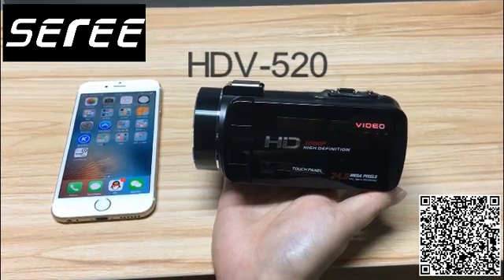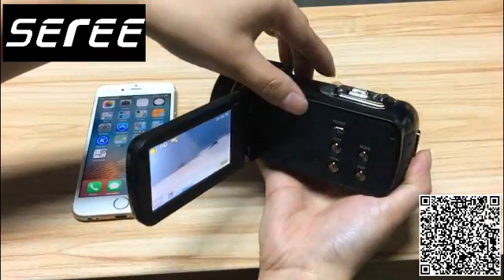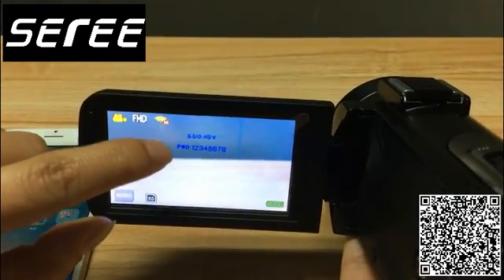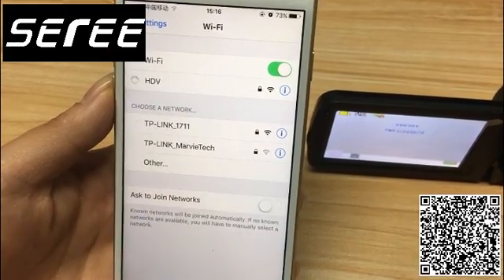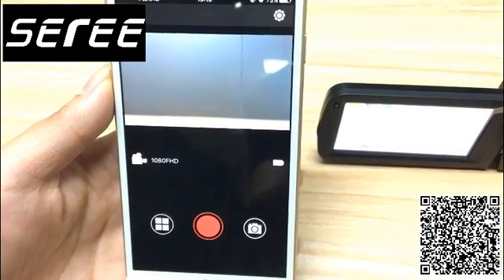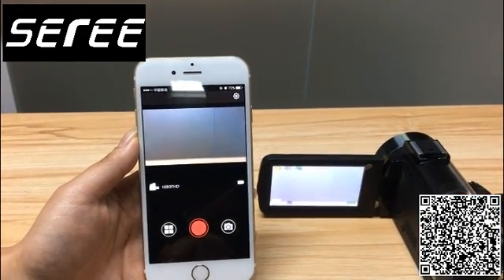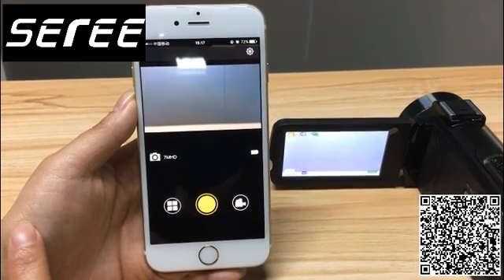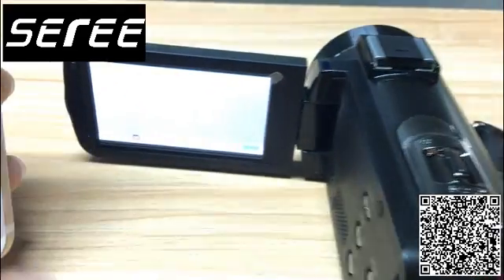Connect wifi with camcorder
Q1: How to connect wifi with SEREE camcorder HDV-520?